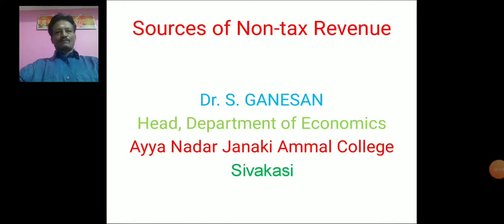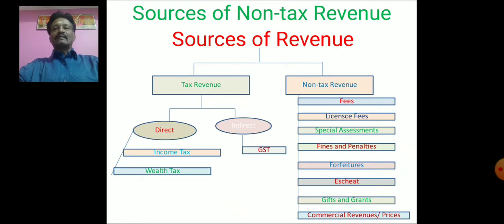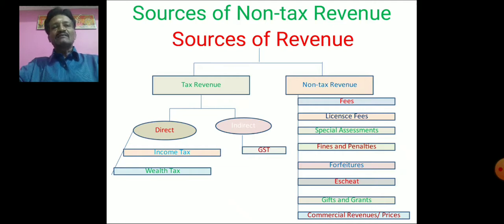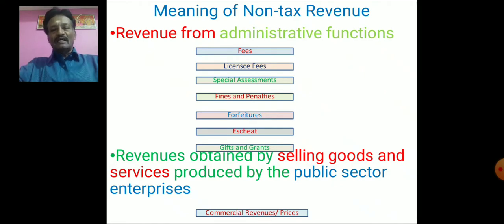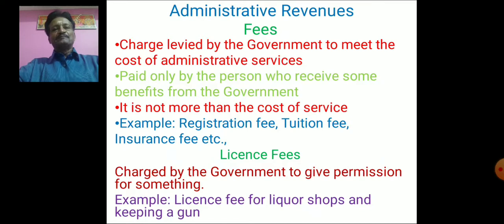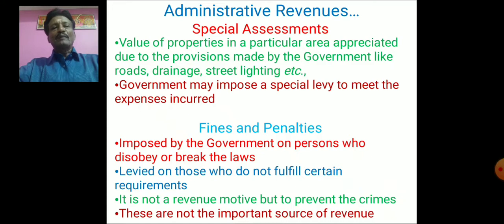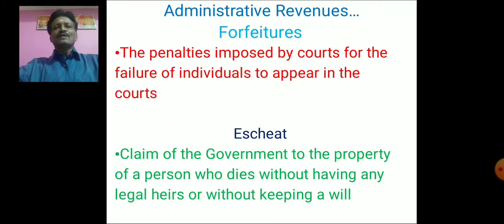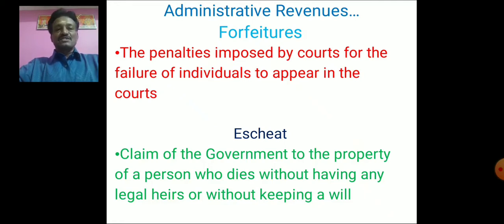Sources of Non-tax Revenue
Dr. S. Ganesan, Head, Department of Economics, Ayya Nadar Janaki Ammal College, Sivakasi